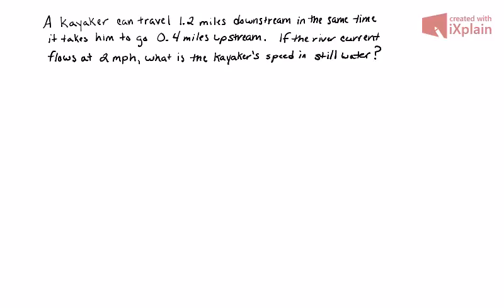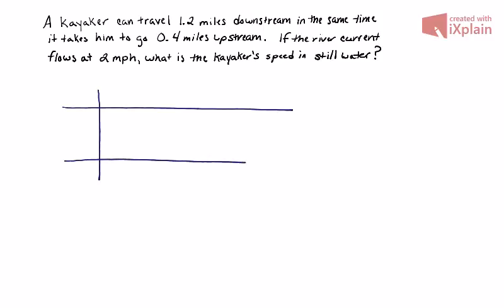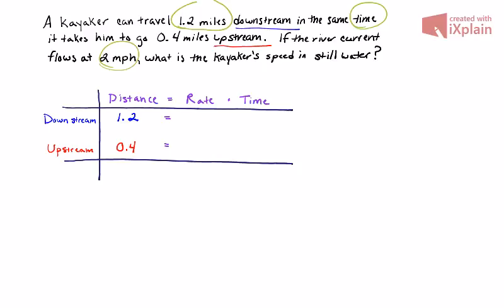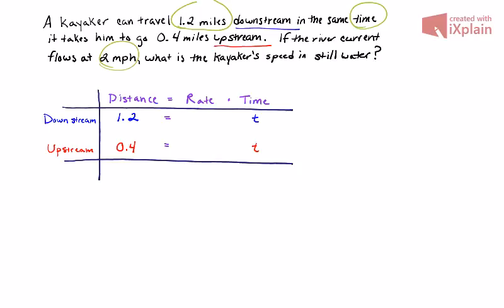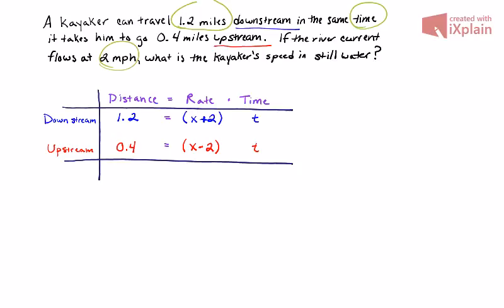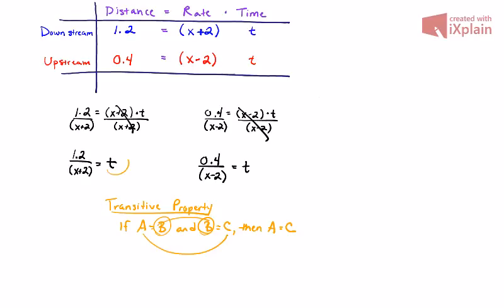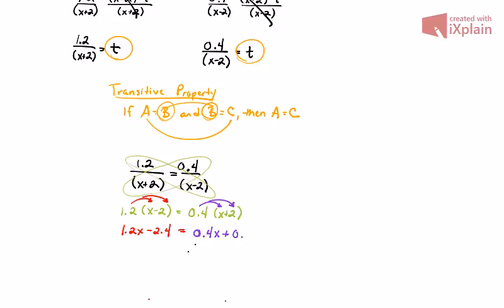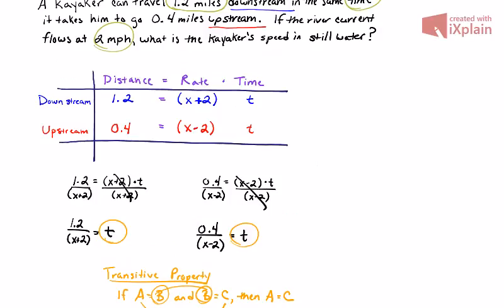MATH 98 - Section 6.8 - Problem Solving Using Rational Expressions